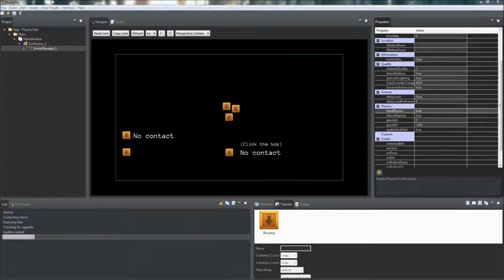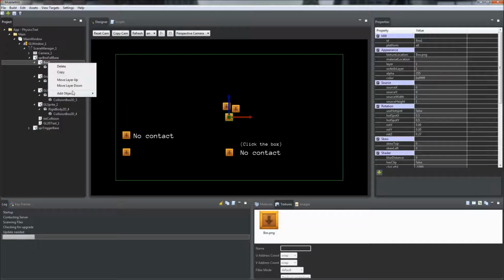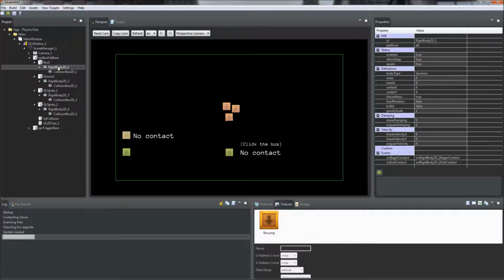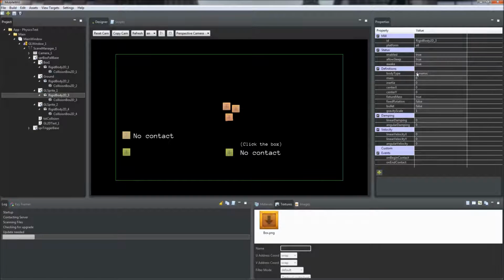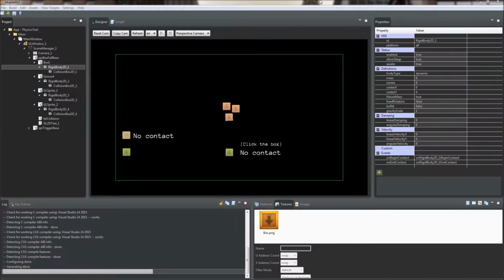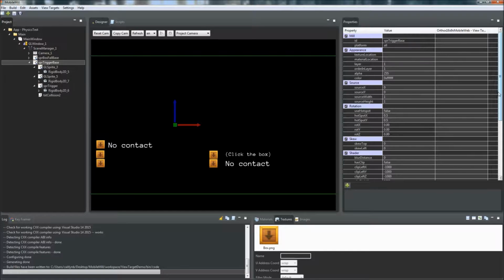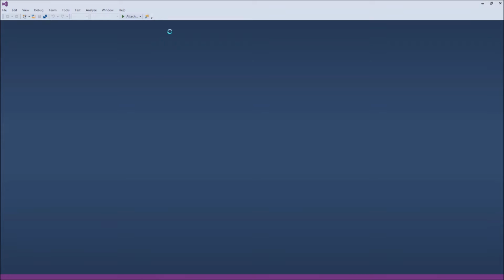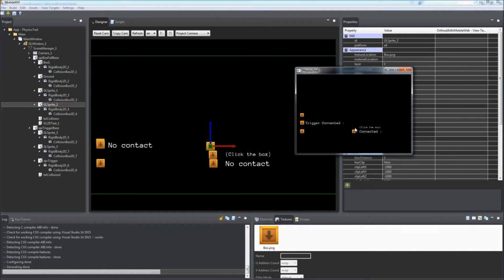MobileMill 2D Physics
A brief overview of Physics2D